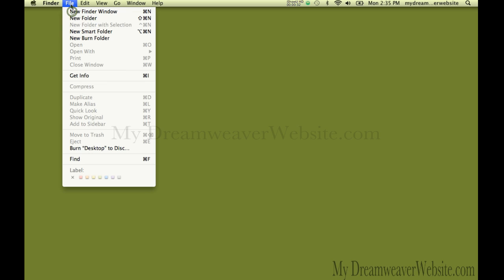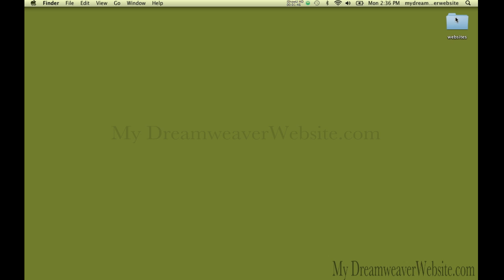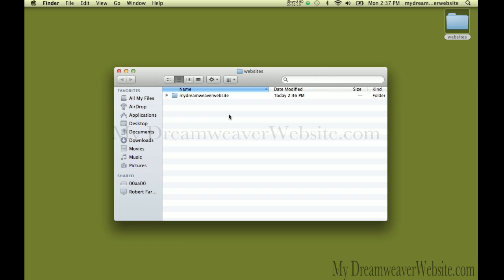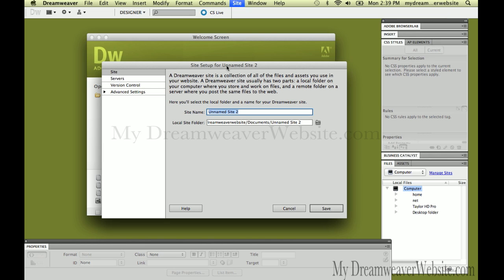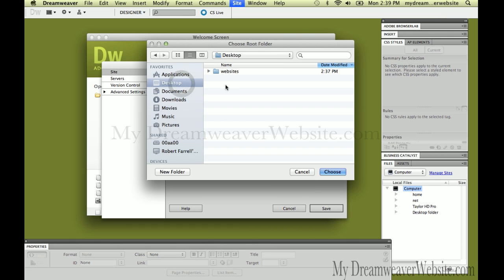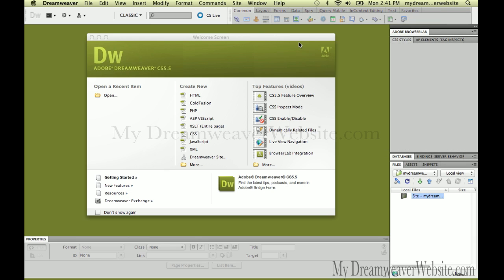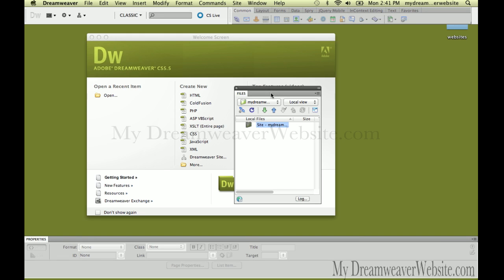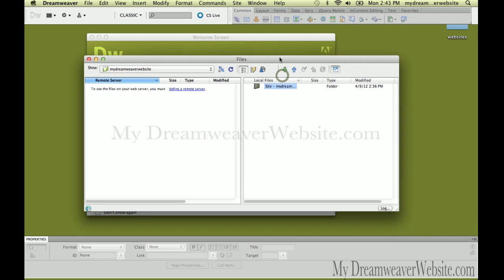Dreamweaver tutorials website set-up file manager techniques: upload download edit files from server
Dreamweaver file setup- website set-up 101:
Define a dreamweaver website for upload to your website web server
Watch my master techniques on website set-up and file management techniques
Benefit and learn from my simple file management FTP file upload techniques